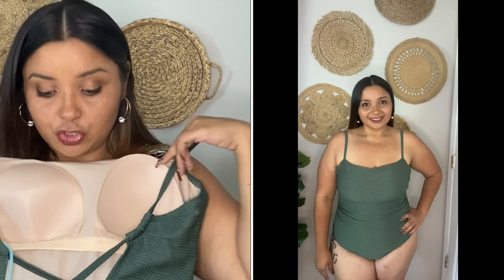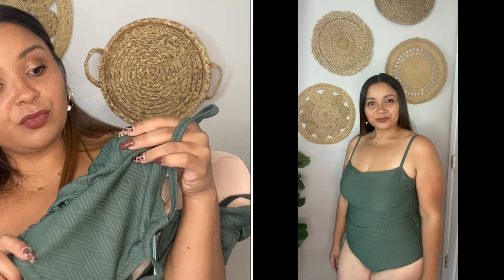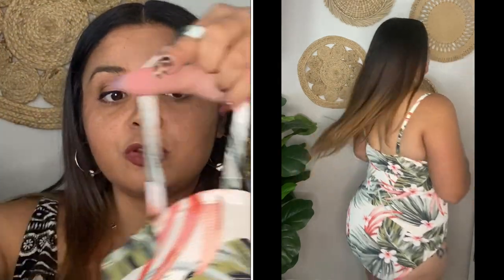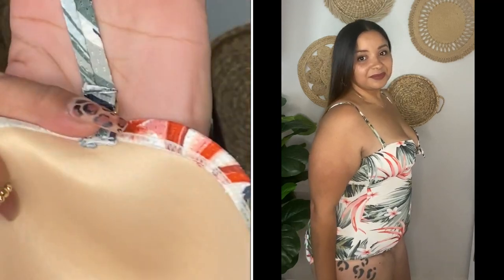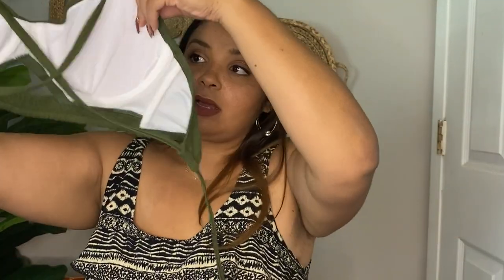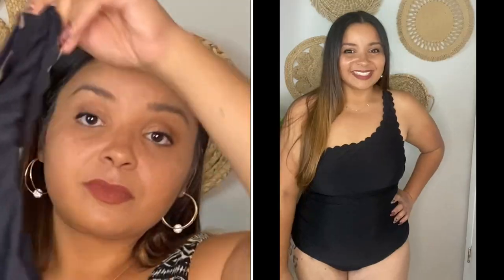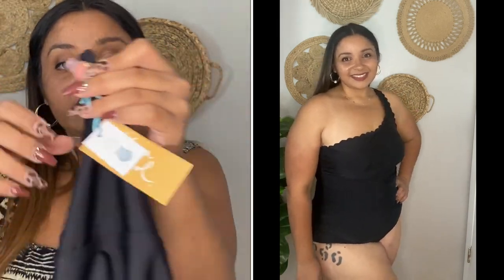Curvy Target Swimsuit Haul | Curvy Bathing Suit Haul | Melinda Willz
Hi everyone, thanks so much for checking out my latest upload ❤️
As promised here are the links to the bathing suits in this haul:

Green one piece-

Floral/tropical one piece-

Mauve one piece-

Black scalloped one shoulder-